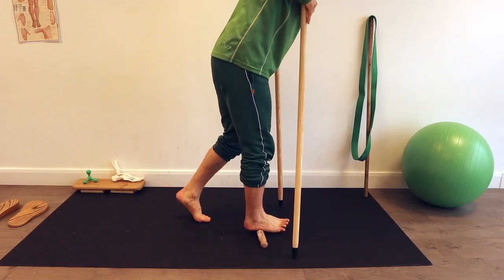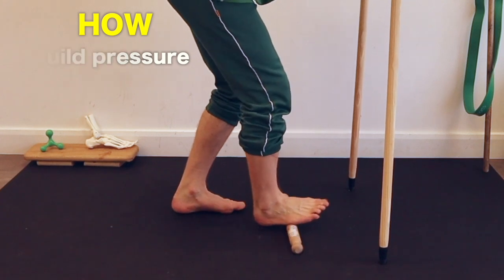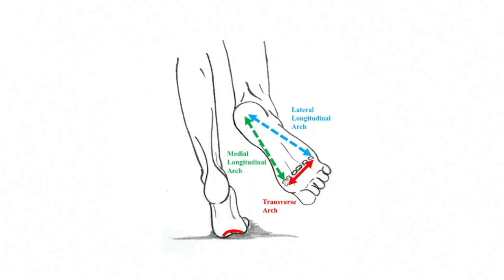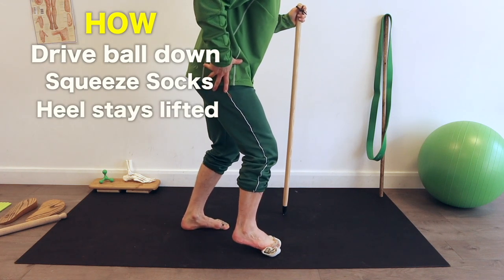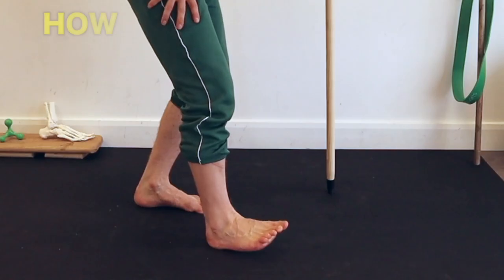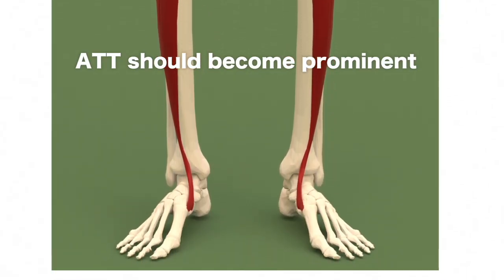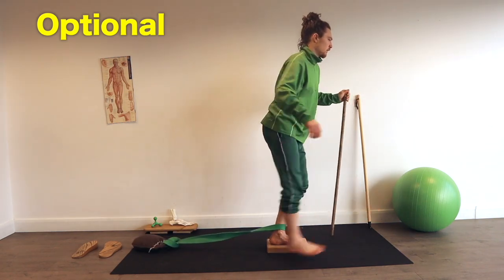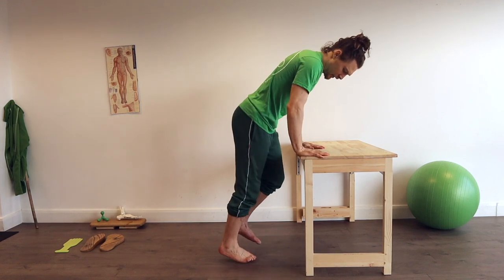Heal your Feet & Ankles with this Easy Follow Along Program.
Taken from 'THE OUTSIDE EDGE', my foot & ankle rehab and strengthening program. Access below...

CHAPTERS:
0:00 Program Intro
0:33 Equipment Required
1:02 How to use the Program
3:23 EXERCISE 1 - SOLE ROLL
7:44 EXERCISE 2 - TOE CURLS
11:00 EXERCISE 3 - TOE CLAWS
13:13 EXERCISE 4 - FOOT CORE
15:42 EXERCISE 5 - RUNNING MAN
17:30 EXERCISE 6 - BABY BOUNCES